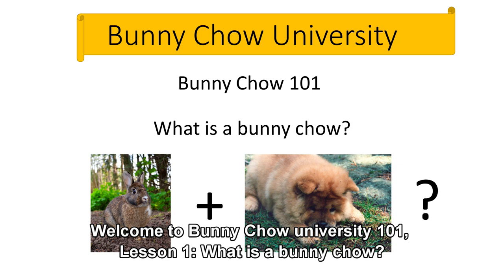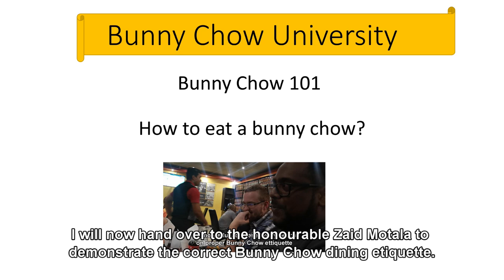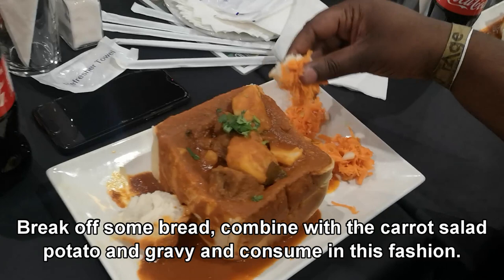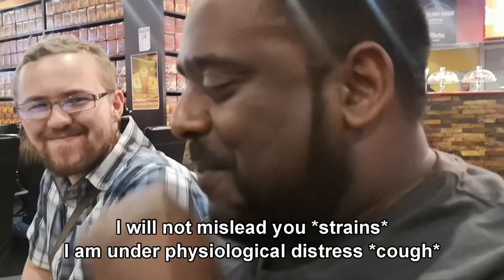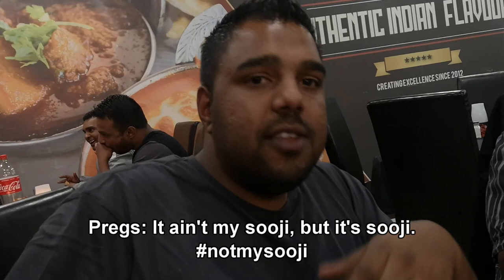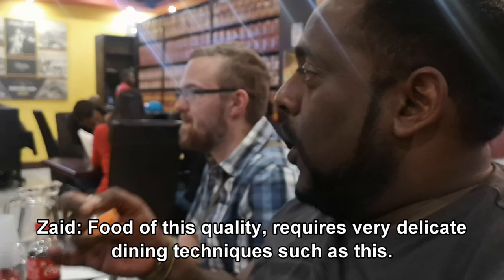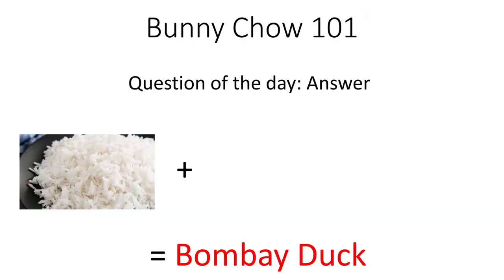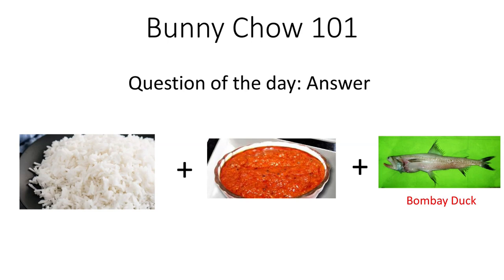Bunny Chow 101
This is what happens when a bunch of tired South African geek culture content creators sit down for dinner after a long few days of convention coverage. This is also what happens when one of them goes crazy during COVID-19 lockdown and edits the video. Hope you enjoy!